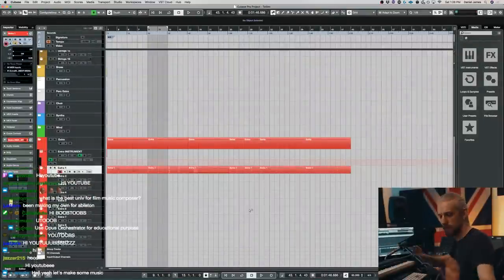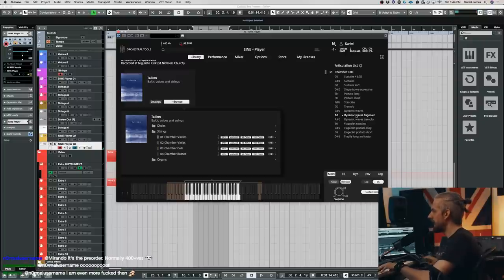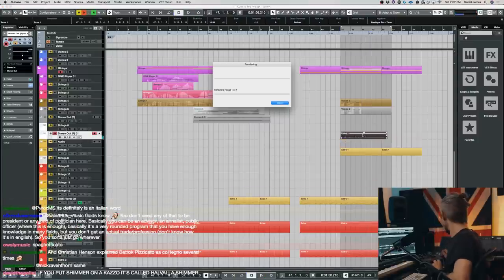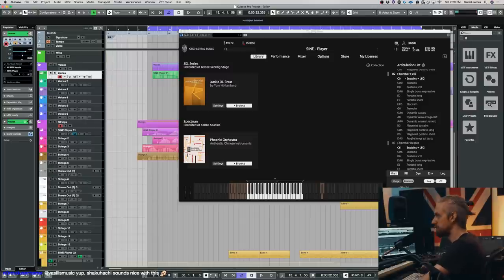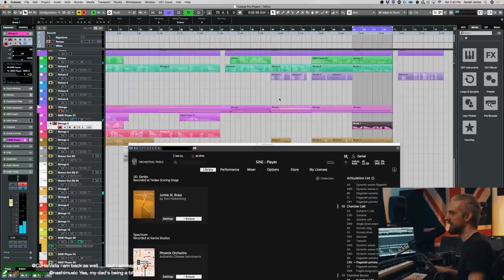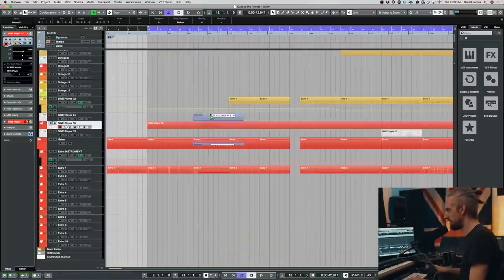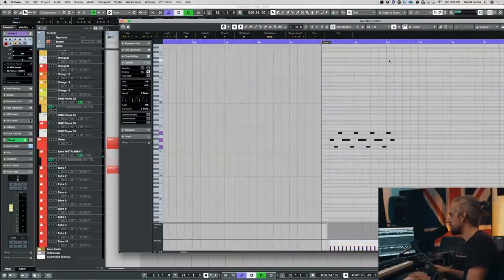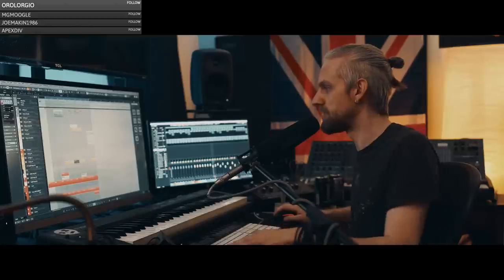Sketching with TALLINN by Orchestral Tools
In this live streamed video, we sketch out some melodic ambience with Orchestral Tools new library 'TALLINN'.